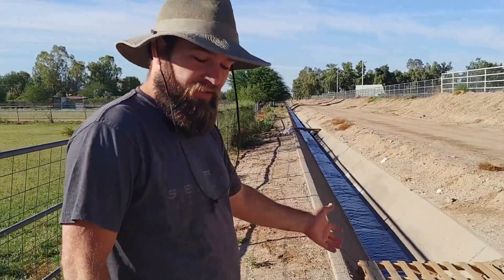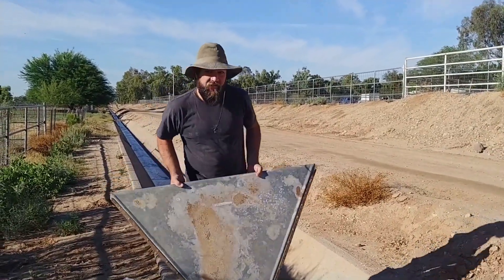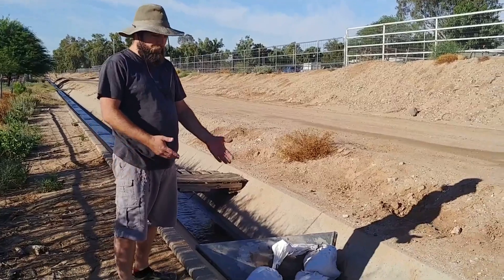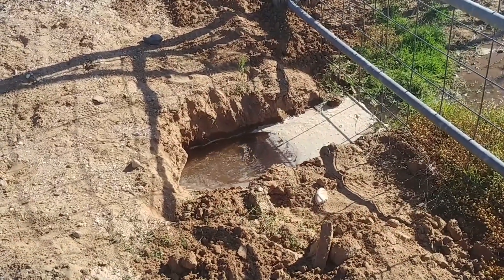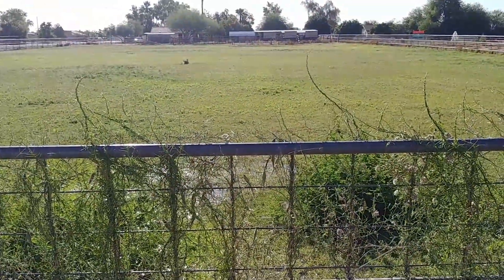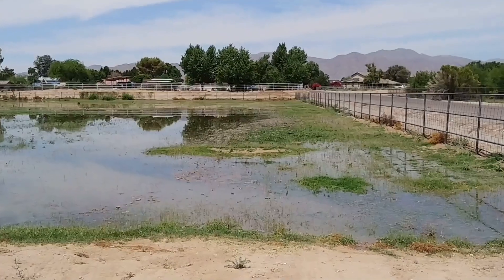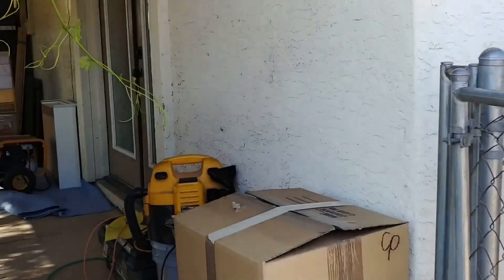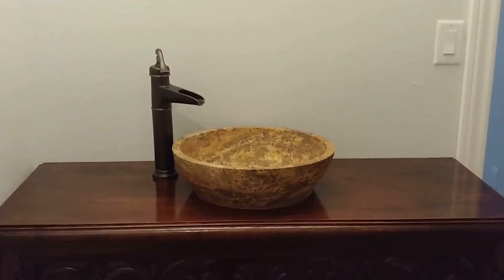Saving Miller: All About Flood Irrigation in the Desert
Here is how we have green pastures in the desert. This water flows for miles from the Colorado River through the Central Arizona Project canals and finally down to our farm. It is quite an amazing system, really. This is how Phoenix and Tucson get most of the water for the cities.

Please note the proper desert farmer uniform!